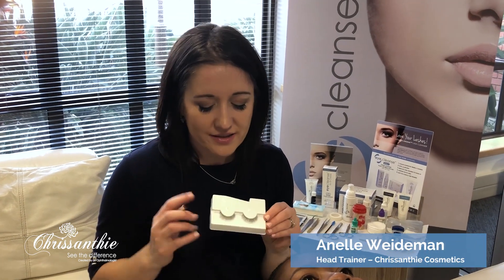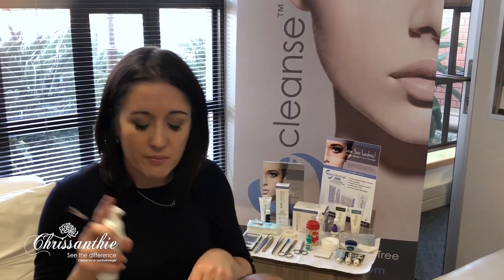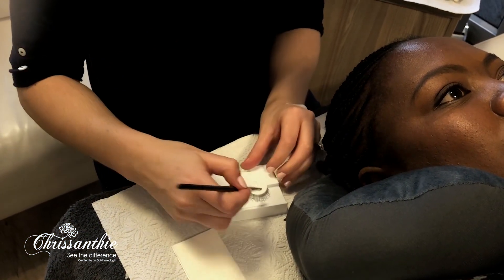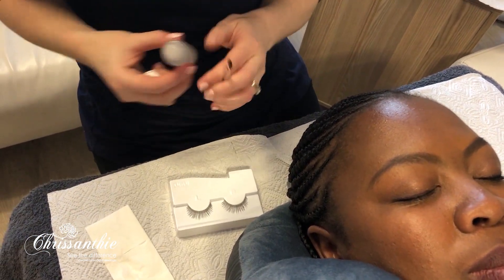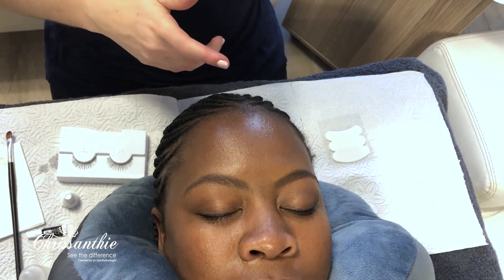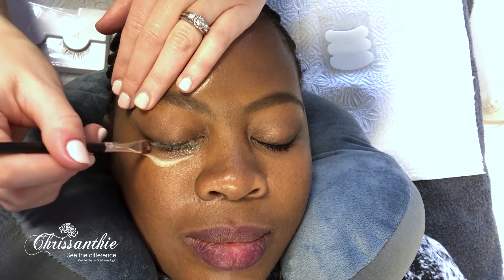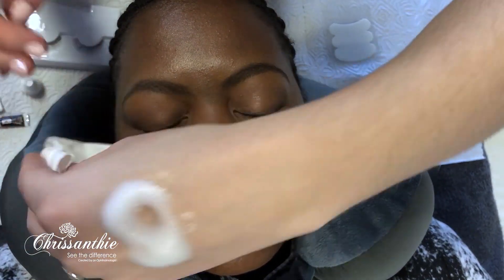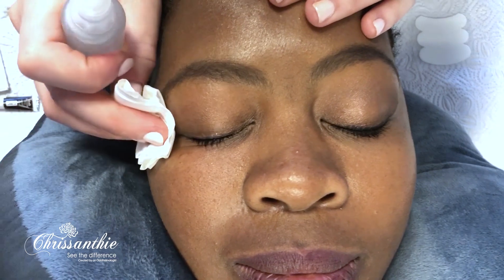Demonstration on how to prep false eyelashes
In this video, Head Trainer, Anelle Weideman demonstrates how to prep and clean both her client's lashes and the set of false eyelashes prior to application thereof.